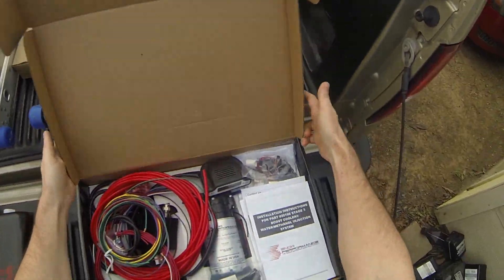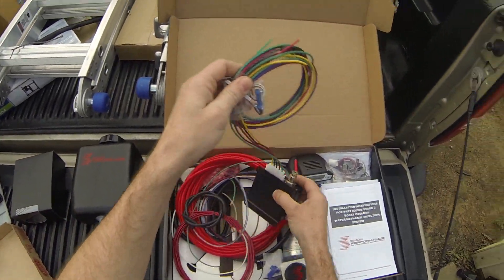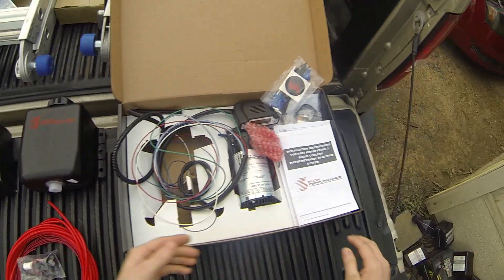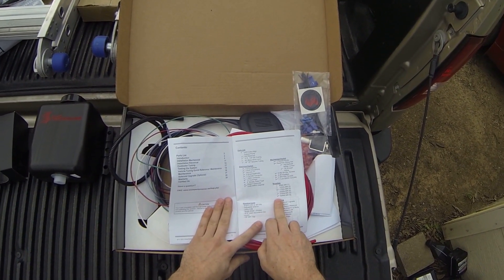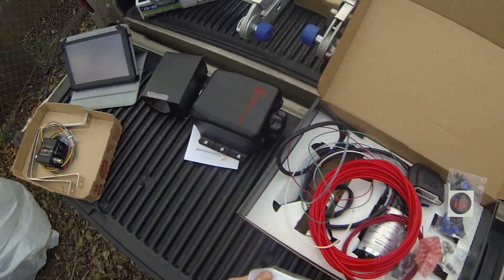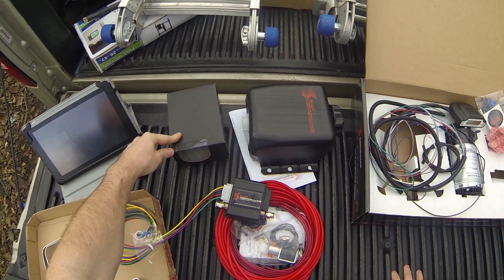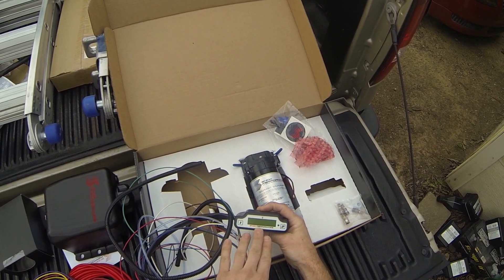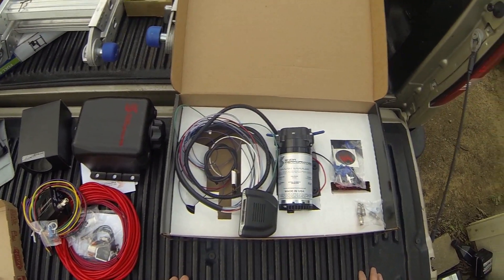unboxing of Snow performance stage 3 Water Meth injection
stage 3 Snow performance injection system with 2.5 res and safe injection